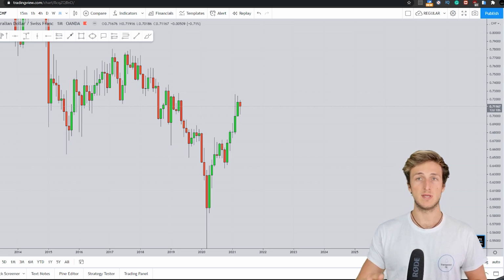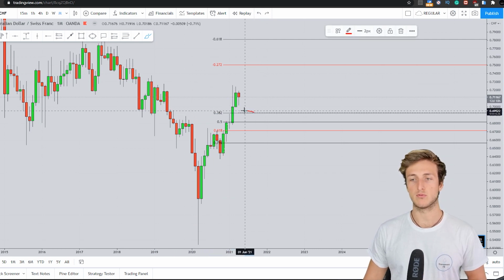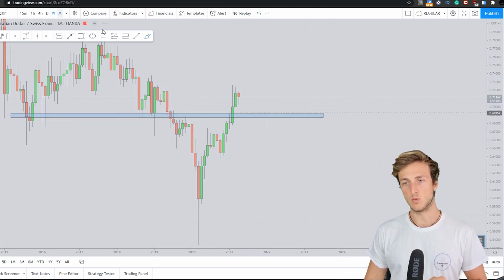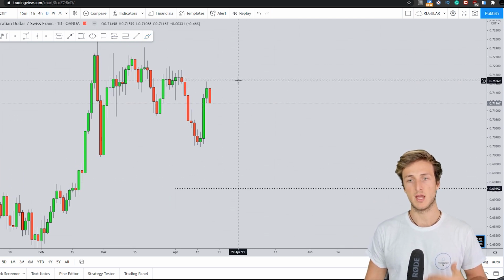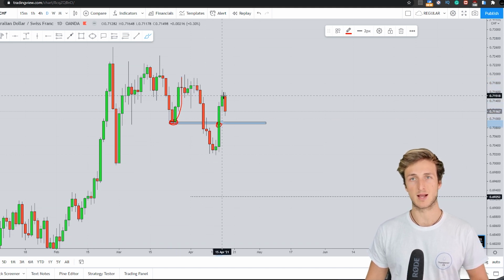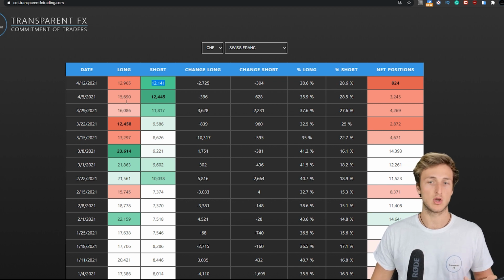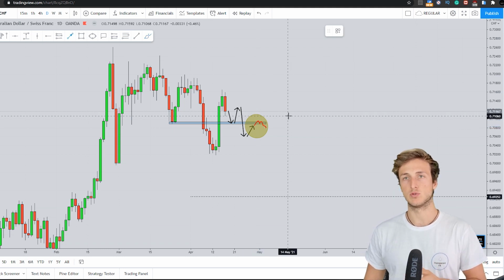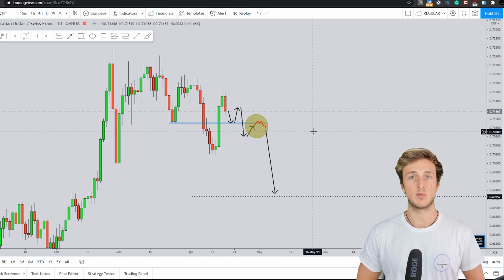Contradicting TIME-FRAMES - A Confusing Forex Market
Here below you also find the previous swing trading breakdowns on the pair so you can go check them out to improve your forex trading.